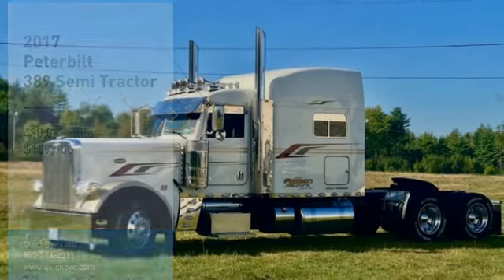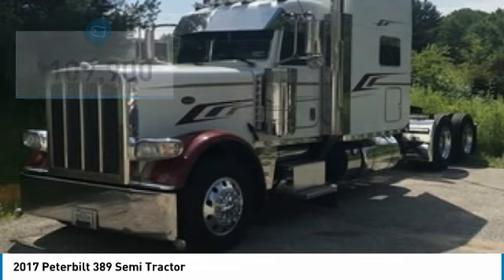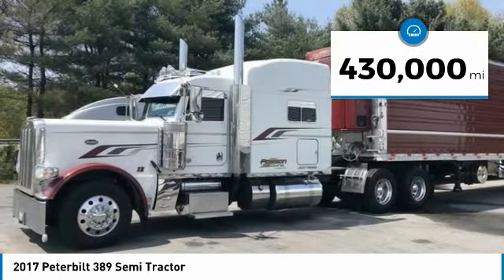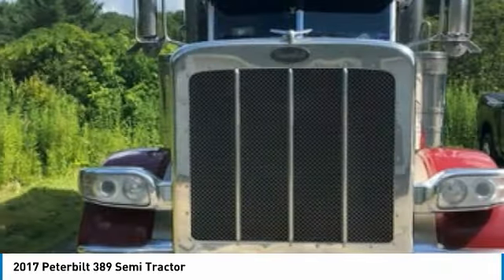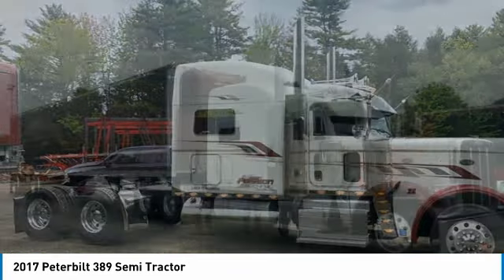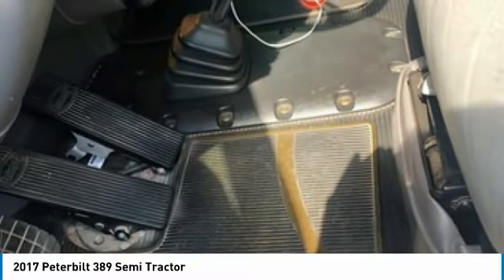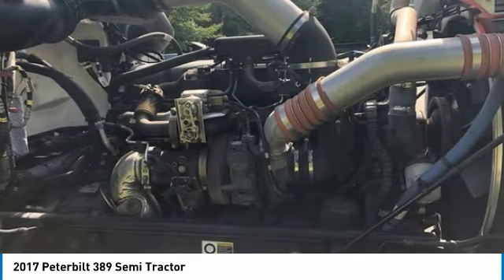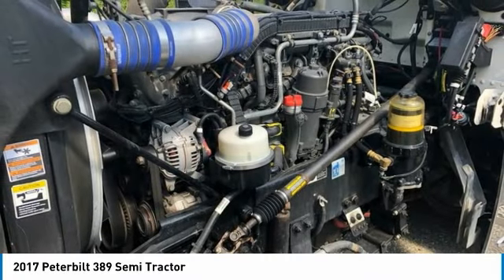2017 Peterbilt 389 CP5275CS612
2017 Peterbilt 389 Semi Tractor

QuickBye.com

2017 Peterbilt 389 Semi Tractor For Sale in Lewiston, Maine 04240If you are searching for a powerful truck that is extremely performance oriented then look no further because this 2017 Peterbilt 389 Semi Tractor is the one for you. This dependable semi tractor is powered by a strong Paccar diesel engine is mated with a 18-speed manual transmission that offers an impressive 500 horsepower. This 2017 Peterbilt 389 Semi Tractor comes with great options and features that are perfect for any hardworking individual.Highlights of additional features Include:  430,000 Miles Engine Brake3.55 RatioDifferential LockFlex Air SuspensionTandem Rear AxlesAll Aluminum Wheels275 Inch WheelbaseRear Axle Weight: 40,000 PoundsNavigationPower LocksAir ConditioningCustom Chrome New EGR AND DPF- Freshly Cleaned New Thermostats And Water PumpNew Batteries And Starter And A Very Specious 78 Inch Sleeper For Optimal Comfort While On The Road!!!This 2017 Peterbilt 389 Semi Tractor is field ready and priced to sell. This semi tractor has been very well maintained which has enabled its road ready condition. If you are eager to meet the demands of any rigorous lifestyle then call today for more information on how you can put this industrious 2017 Peterbilt 389 Semi Tractor to work for you!!!